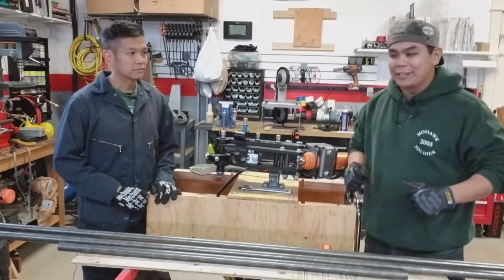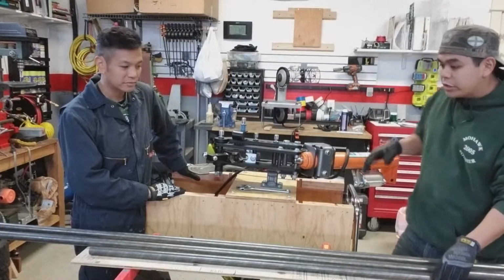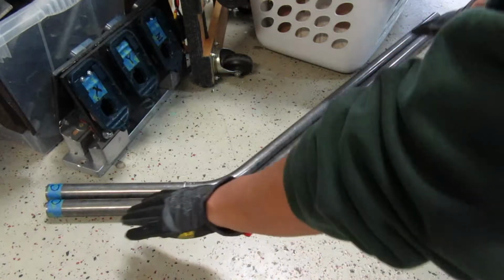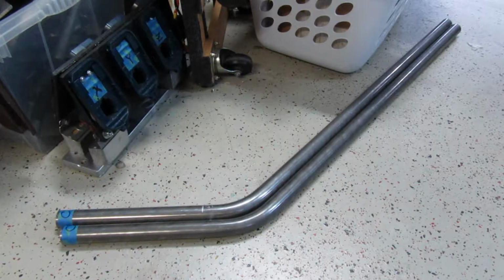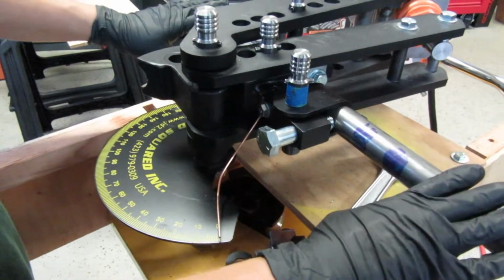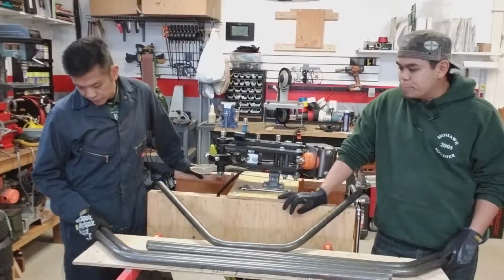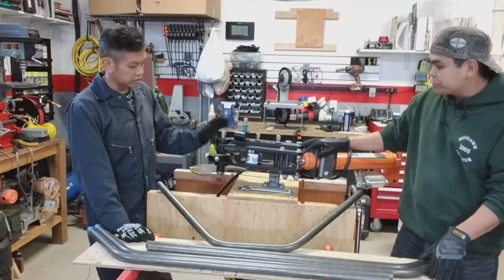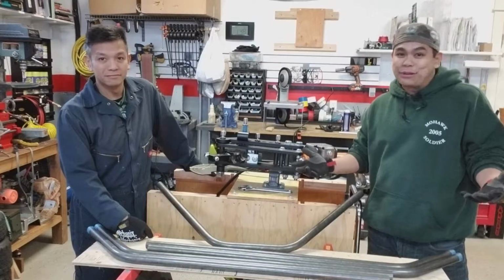GEAR-1, Episode 14: Building an EV Go Kart, Part I - Bendin' Tube!